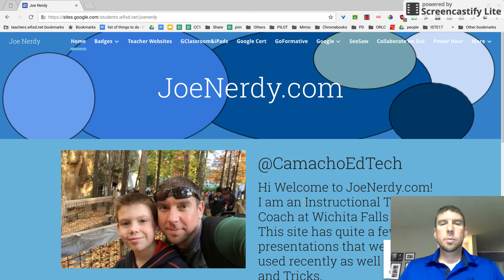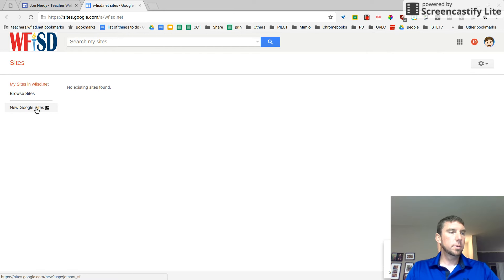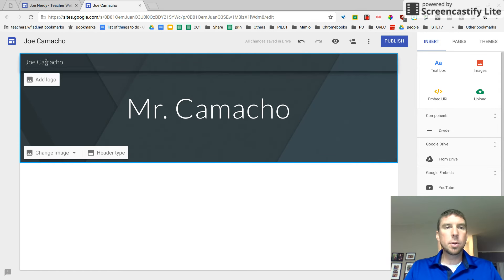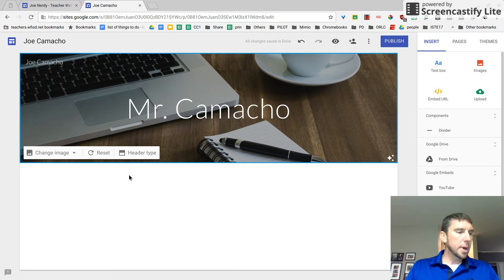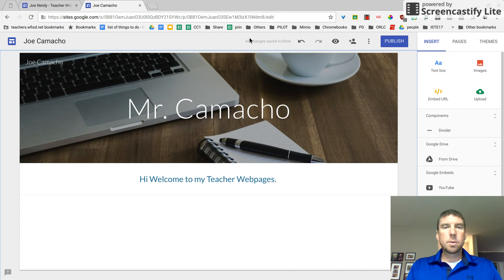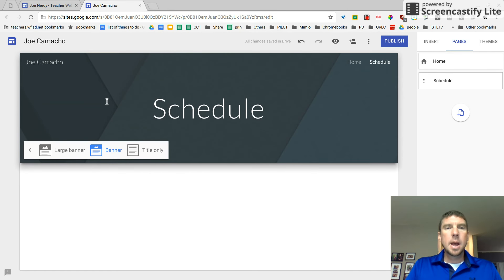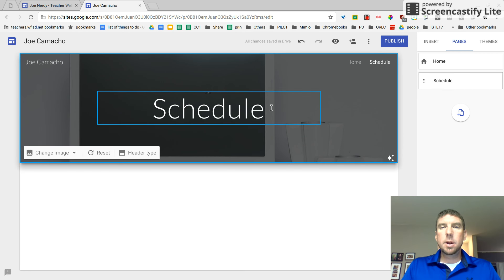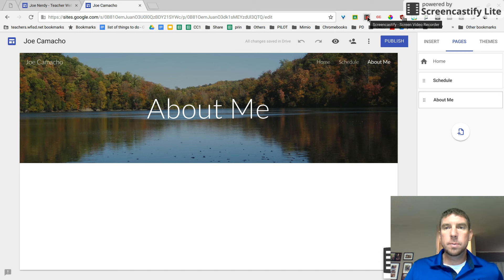Teacher Websites New Google Sites Part 1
Use New Google Sites to create your teacher webpage. JoeNerdy.com